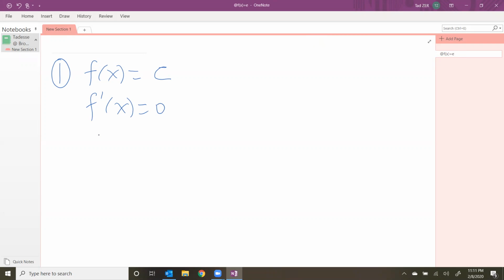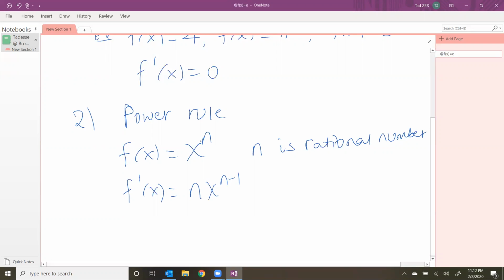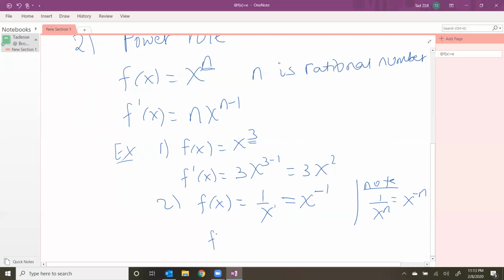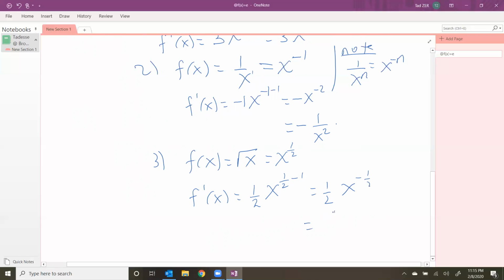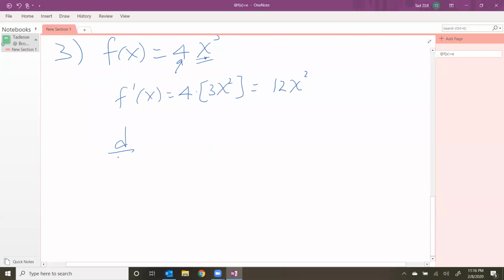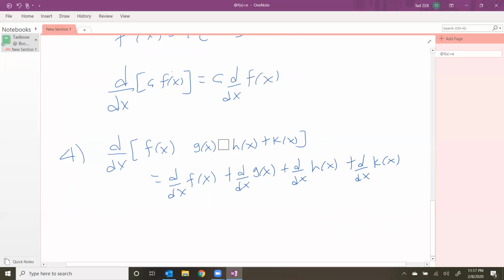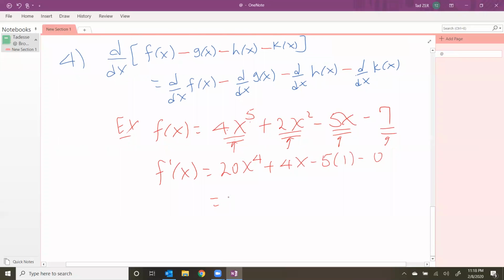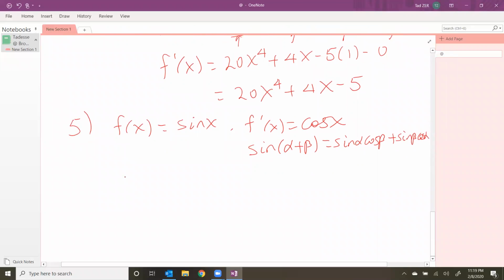Derivative - Part 3